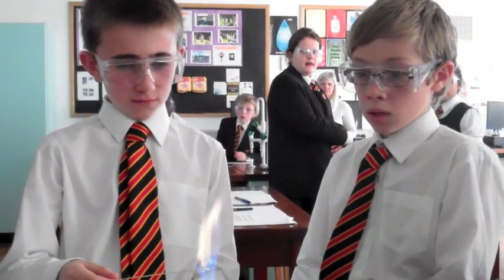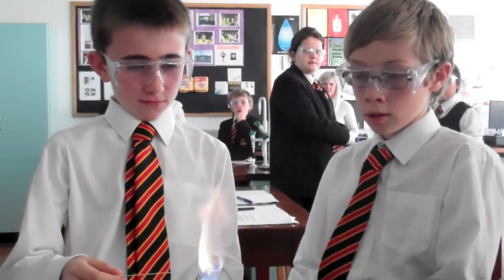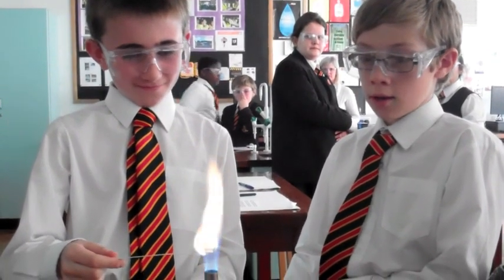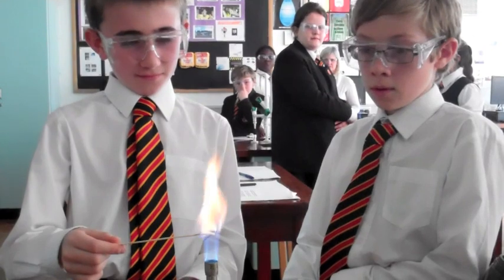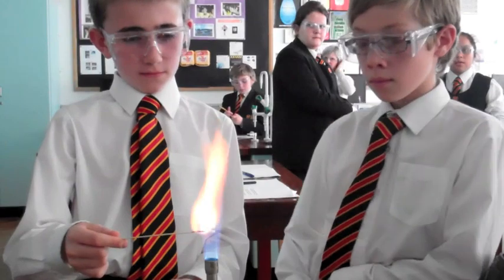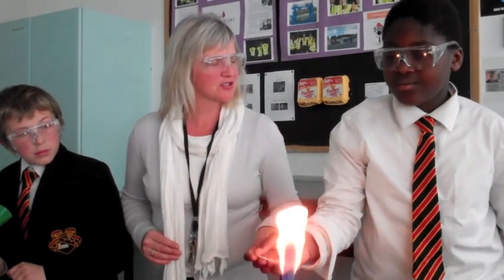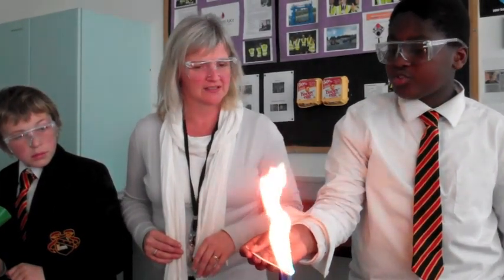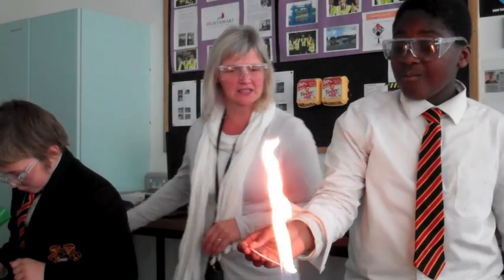Science Flame test